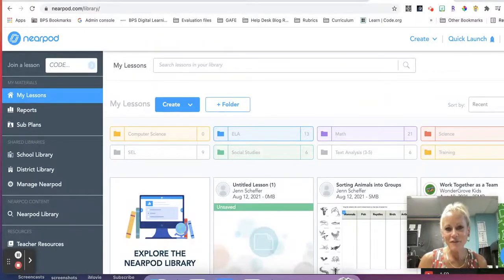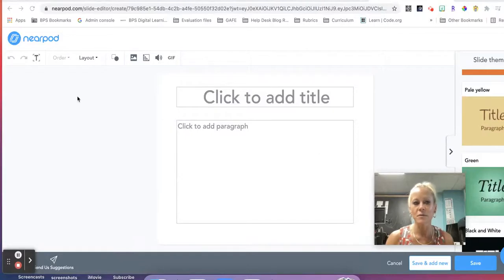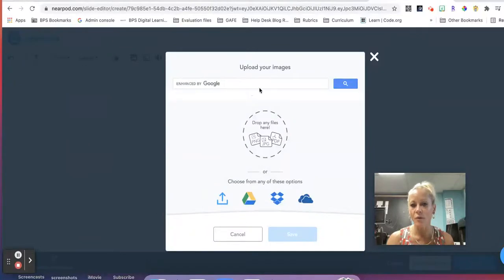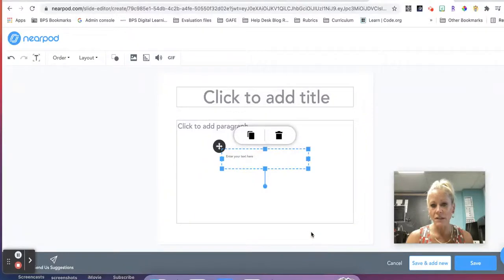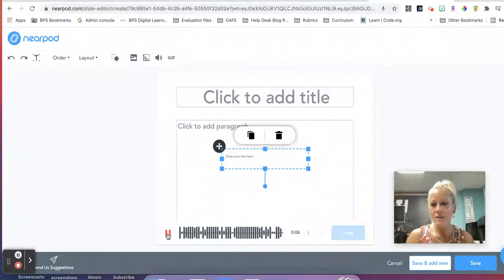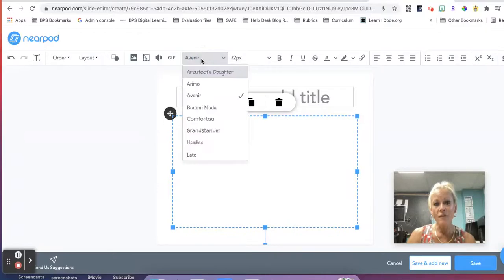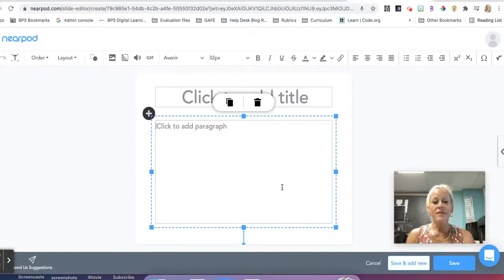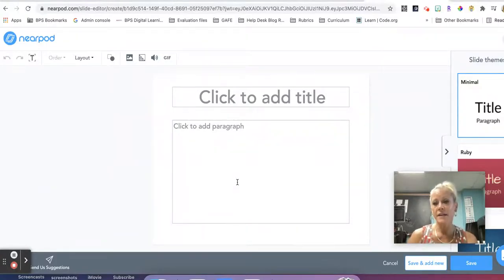Slides in Nearpod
Learn about the new Slides content in Nearpod